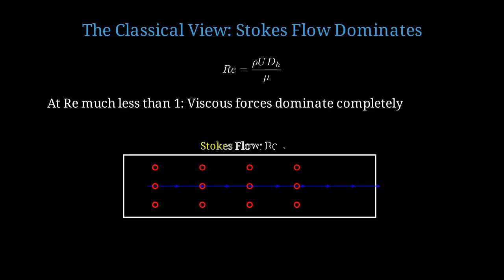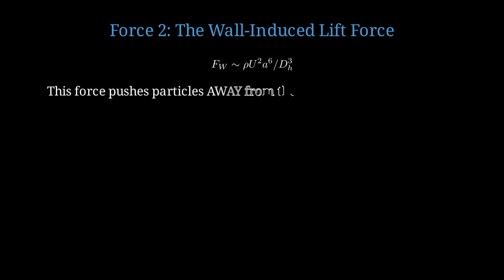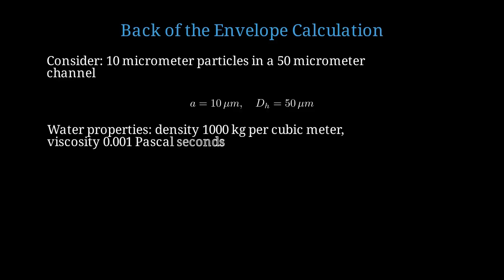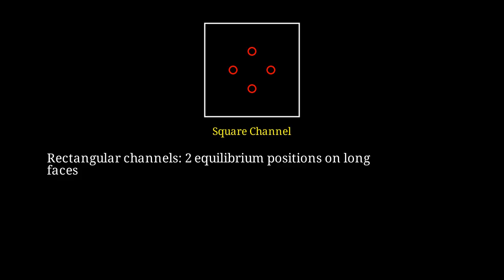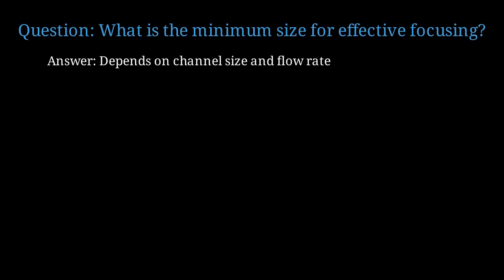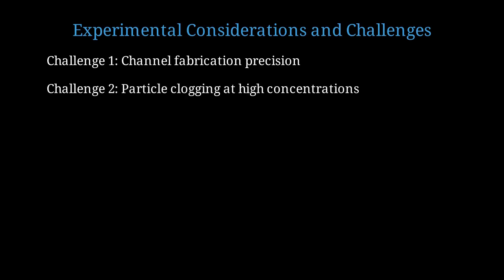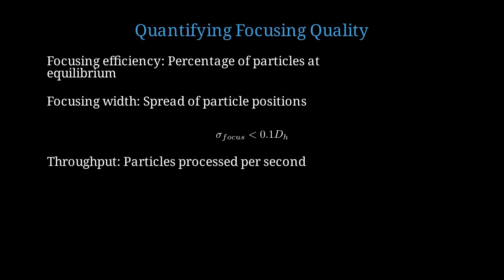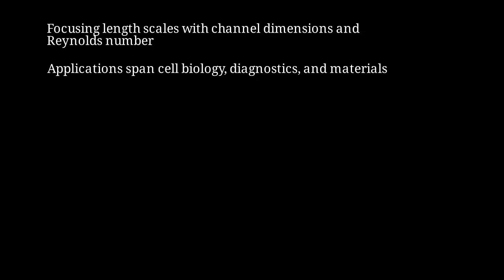Inertial Flow Focusing in Microfluidics Explained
This video explores inertial focusing, a fascinating phenomenon in `microfluidic technology` where particles or cells migrate to precise locations within microchannels. We examine the `flow dynamics` behind these inertial effects, contrasting them with low Reynolds number Stokes flow. This precise control is crucial for applications like `cell separation` and `single-cell analysis`, advancing the capabilities of `lab on a chip` systems. Inertial focusing in microfluidics explains how particles migrate to stable equilibrium positions at intermediate Reynolds numbers. Discover how shear-gradient and wall-induced lift forces enable passive, high-throughput particle alignment, separation, and analysis in modern microchannel systems. Inertial focusing looks like magic the first time you see it: randomly distributed particles suddenly snap into precise streams inside a simple straight microchannel. This video explains how finite inertia in “still laminar” flows quietly engineers lift forces that sort, align, and separate cells and particles without any external fields.

What you’ll learn:
What inertial focusing is and why it only appears at intermediate Reynolds numbers in microchannels
How the balance between inertial and viscous forces changes particle behavior compared to pure Stokes flow
How shear-gradient lift pushes particles away from the channel center
How wall-induced lift pushes particles away from the walls and how their balance defines equilibrium positions
Why square channels create four stable focusing positions and rectangular channels can give two single-file streams
Why inertial focusing only works in a “Goldilocks” window of Reynolds numbers (not too low, not too high)
How to estimate the focusing length needed for particles to reach their equilibrium positions in a given channel
How curved channels and Dean vortices reshape focusing patterns and enable extra control
How inertial focusing enables high-throughput flow cytometry, size-based separation, and rare cell enrichment
How particle size and confinement ratio control whether focusing is strong or washed out by Brownian motion
How combining inertial lift with Dean drag or other forces (viscoelastic, magnetic, optical) enables advanced separation schemes
Key experimental design considerations: channel geometry, fabrication tolerances, entrance length, and flow stability
Future directions: 3D structures, AI-optimised channel layouts, and focusing schemes that reach into the submicron regime

Timestamps:
00:00 — What is inertial focusing?
00:32 — Reynolds number and flow regimes
01:33 — Shear-gradient lift force
02:41 — Wall-induced lift force
03:41 — Equilibrium positions in square and rectangular channels
04:51 — Reynolds number window for focusing
05:41 — Example calculation and focusing length
06:41 — Curved channels and Dean flow
07:31 — Applications in sorting and cytometry
09:01 — Size dependence and confinement limits
10:01 — Dean flows and hybrid force designs
11:31 — Experimental constraints and design rules
12:21 — Outlook and future trends